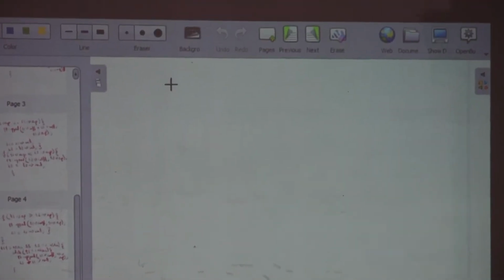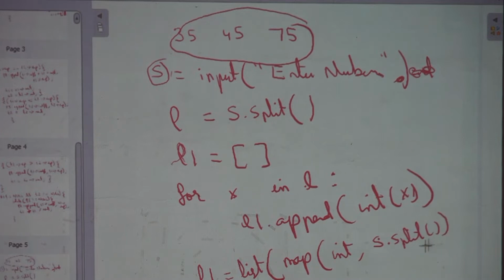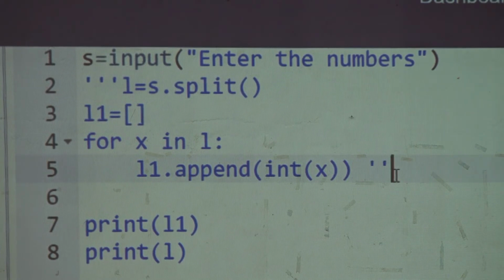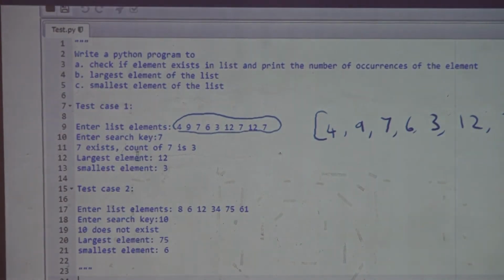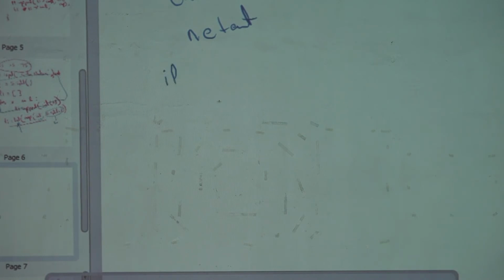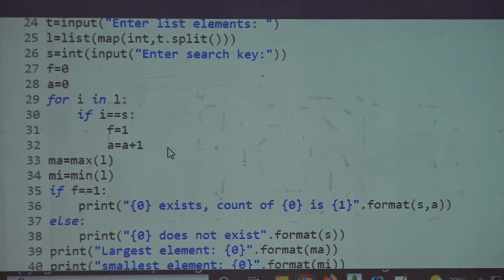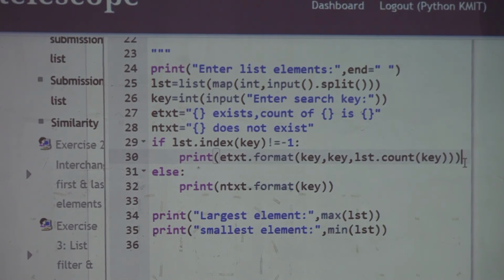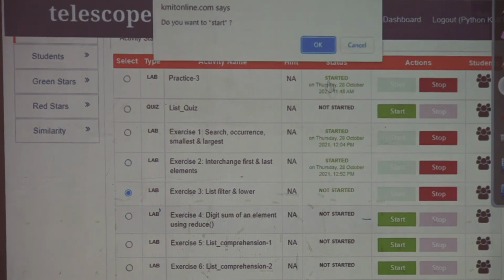Python - List Exercises